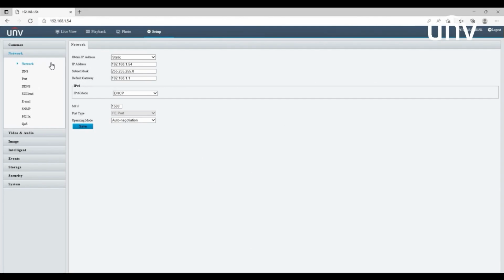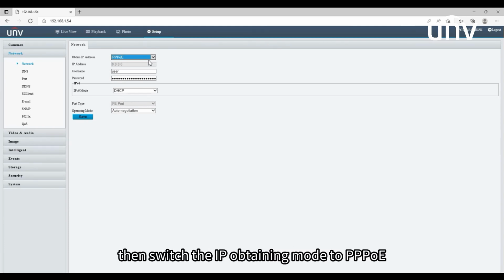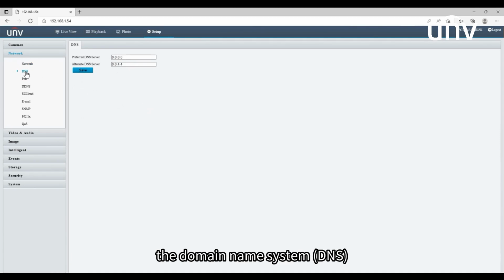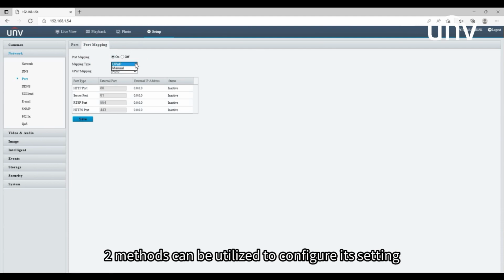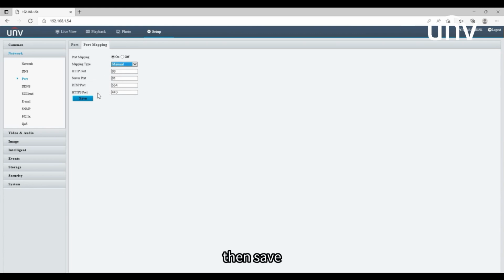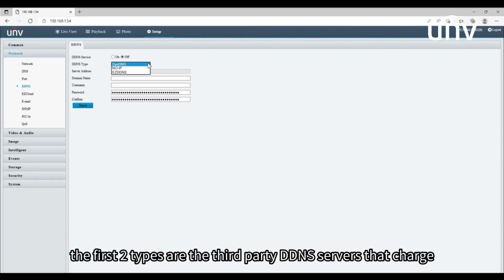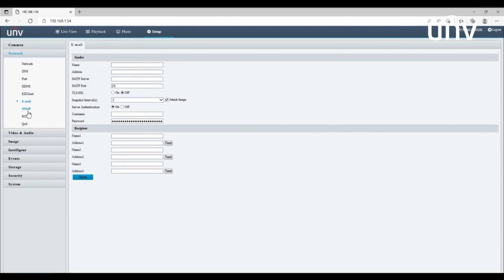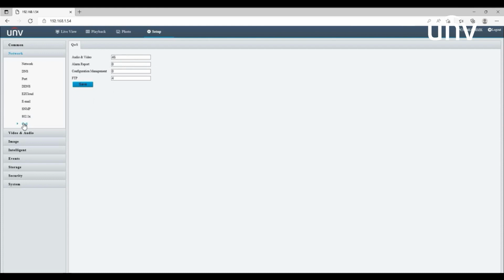【How to】IPC 05 Network